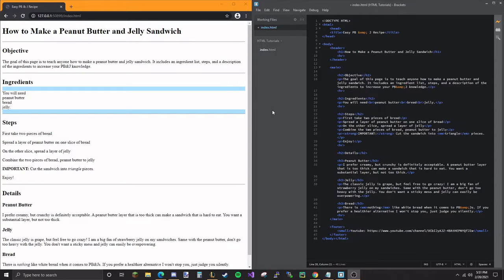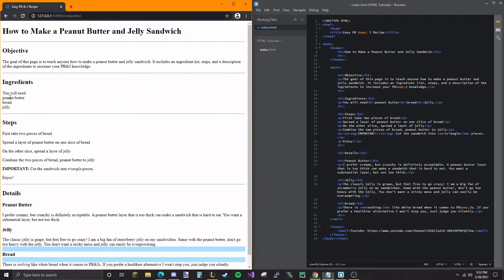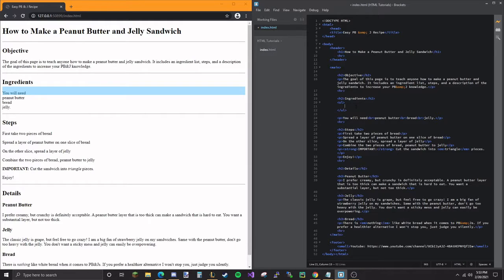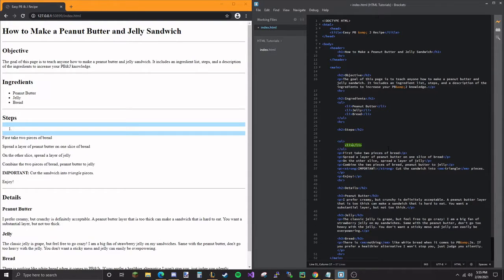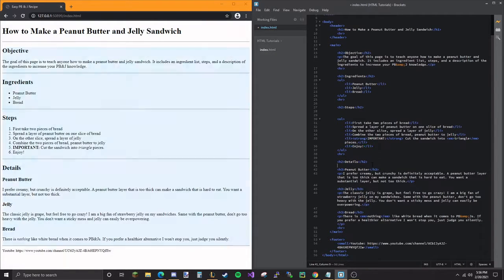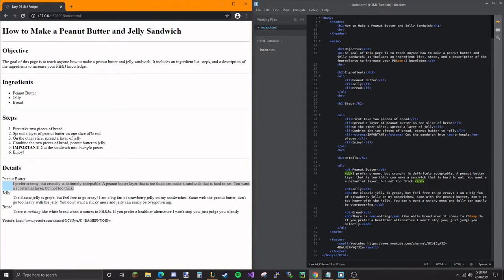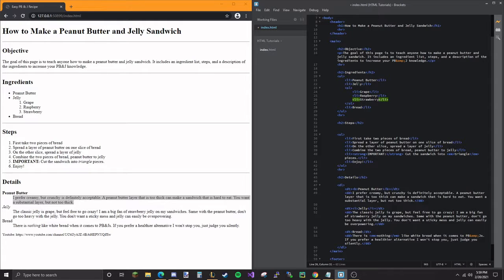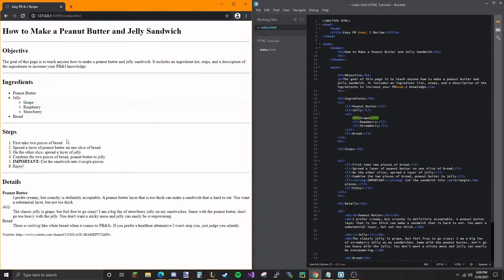[3] HTML Tutorial for Beginners - Lists, Lists, Lists - Episode 3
Everything you need to know to get started making lists on your webpage! A great tag that you will see everywhere.

If you have any questions please comment! I will be happy to respond!

Brackets: brackets.io